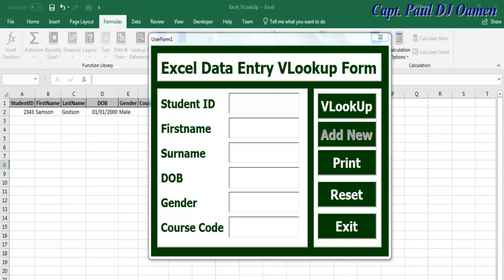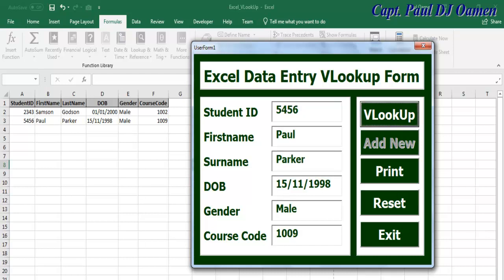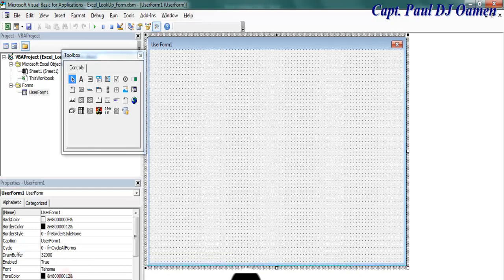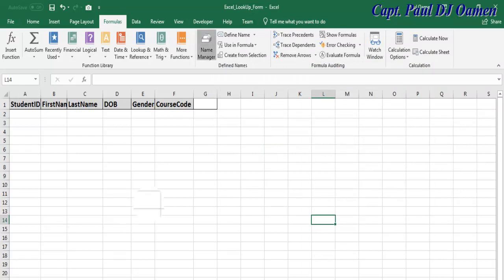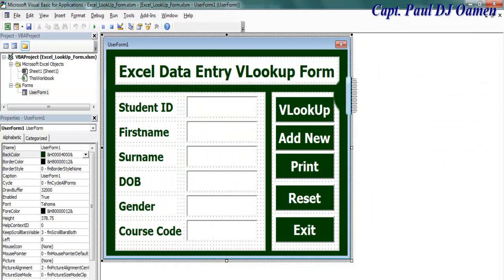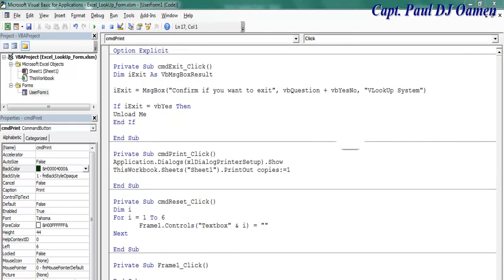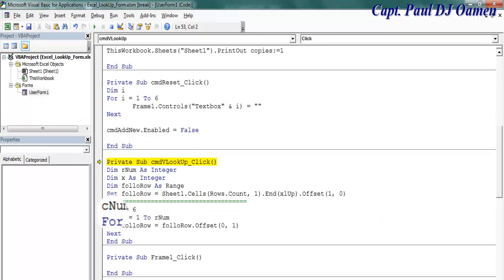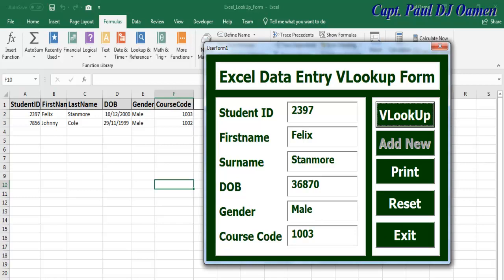How to Create Excel Data Entry VLookup Form with Search Function Using Userform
How to Create Excel Data Entry VLookup Form with Search Function Using Userform. In this tutorial, you will learn how to search the database, write For Loop and, use selection Statement.